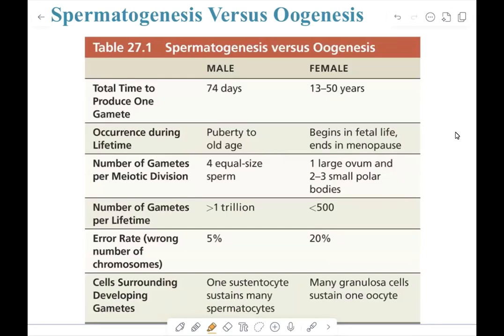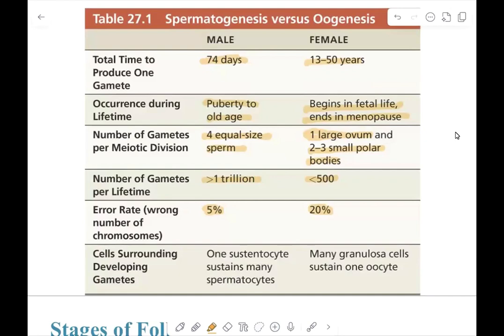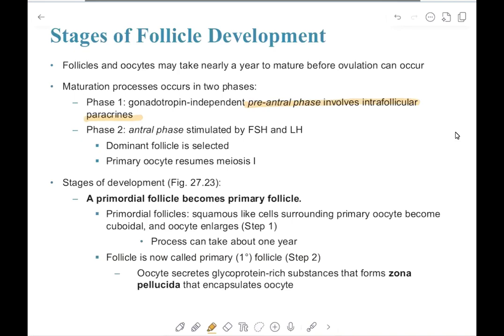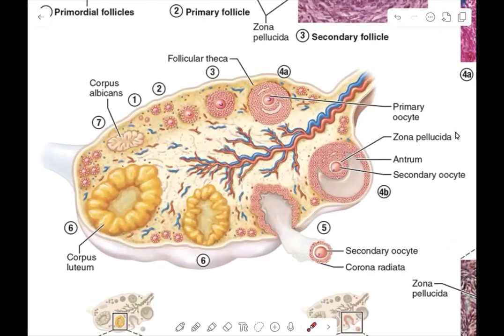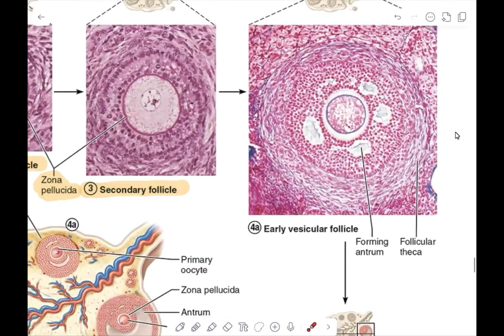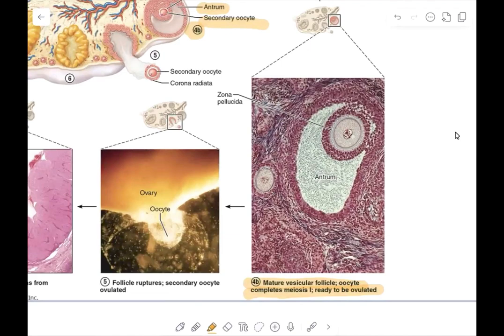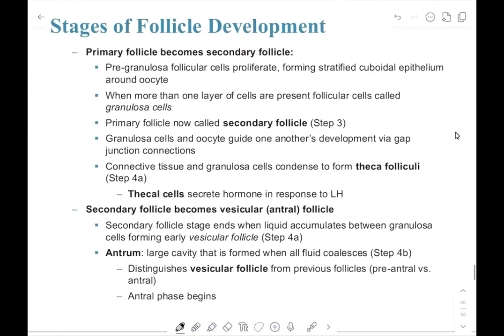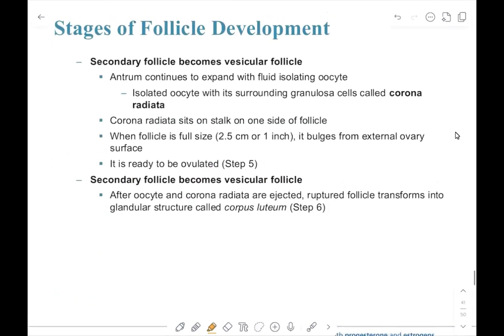Video 11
Video 11: Spermatogenesis Versus Oogenesis, Stages of Follicle Development, Development and Fate of Ovarian Follicles